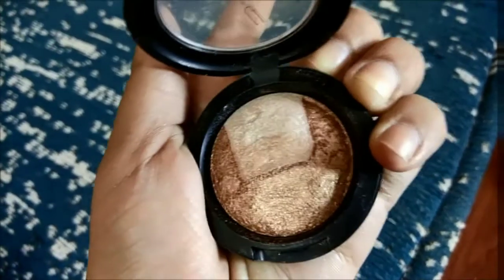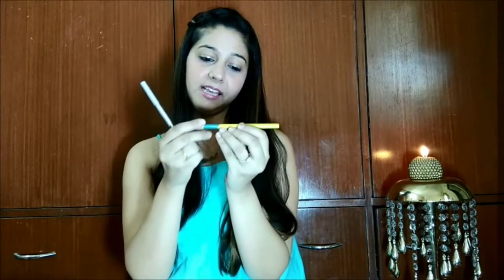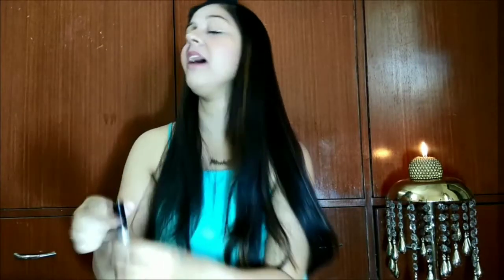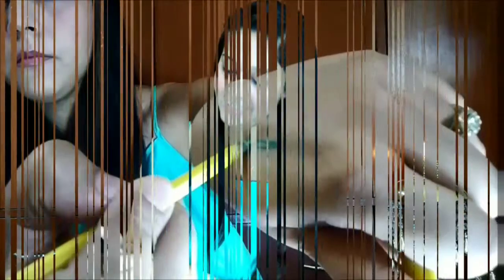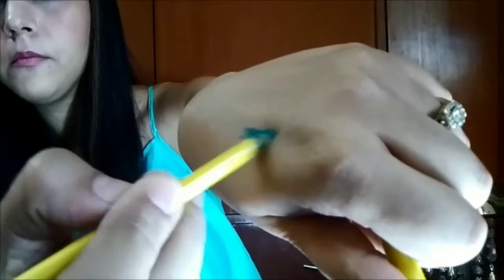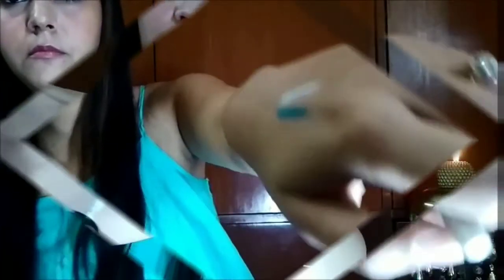Makeup essentials kit for festive season| Minsha Kapoor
Hey,
I have made a kit with all the makeup products which are absolutely essential for this festive season.
these are all the products i have used my self and loved them.
you can jazz up your diwali look by these product.
 almost all these product are avainlable on amazon.com and Nyka.com

happy festivals!